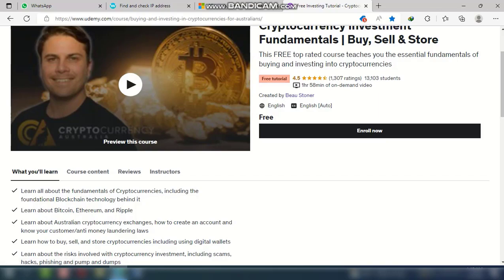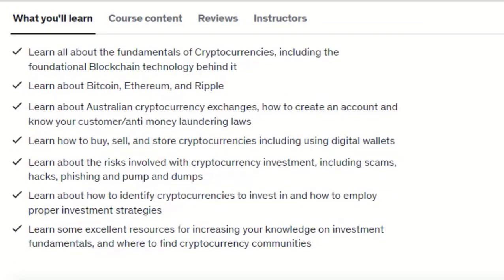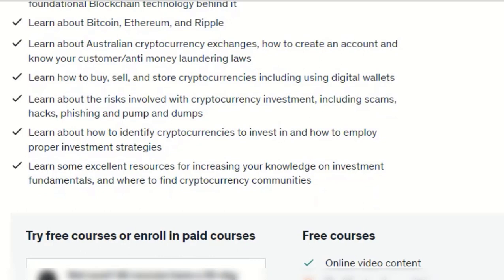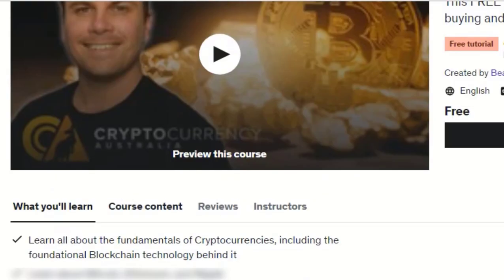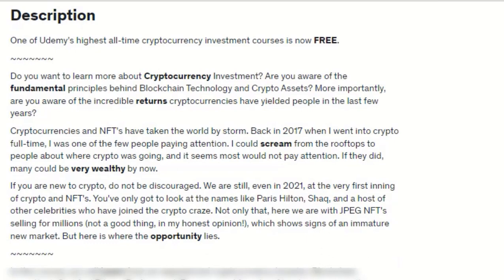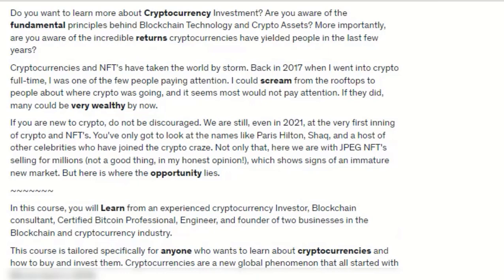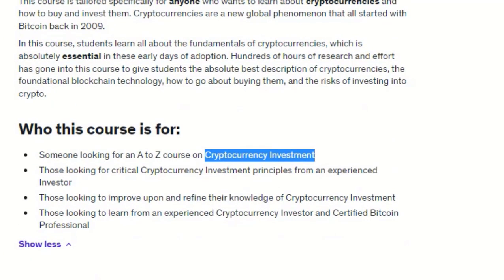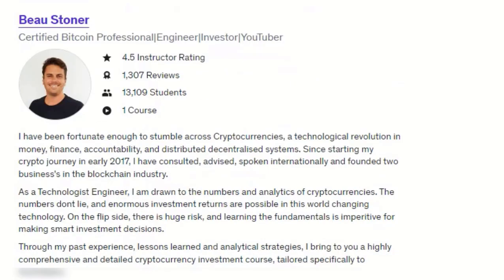Buy Sell Cryptocurrency Investment Fundamentals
his course is tailored specifically for anyone who wants to learn about cryptocurrencies and how to buy and invest them. Cryptocurrencies are a new global phenomenon that all started with Bitcoin back in 2009.

In this course, students learn all about the fundamentals of cryptocurrencies, which is absolutely essential in these early days of adoption. Hundreds of hours of research and effort has gone into this course to give students the absolute best description of cryptocurrencies, the foundational blockchain technology, how to go about buying them, and the risks of investing into crypto.